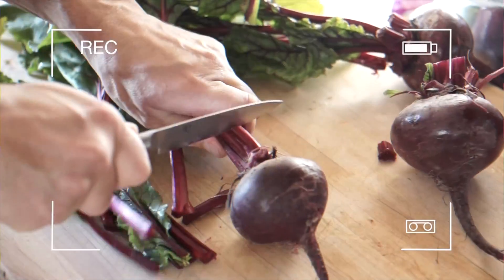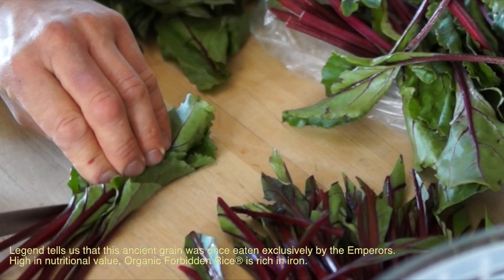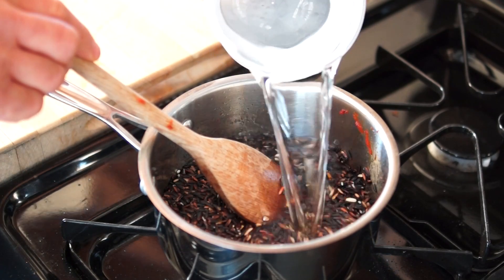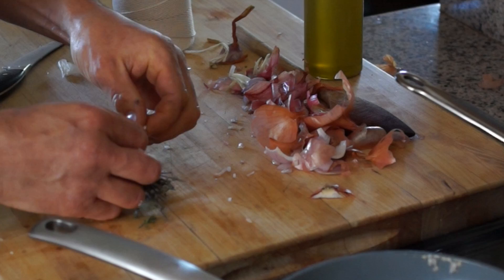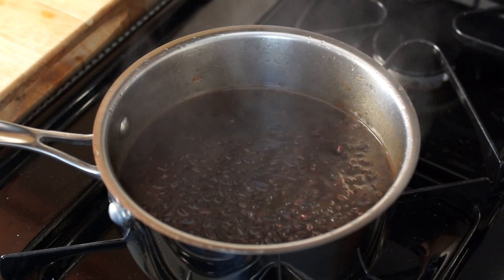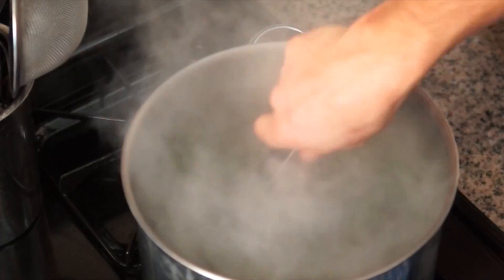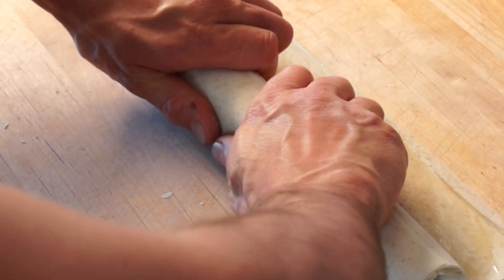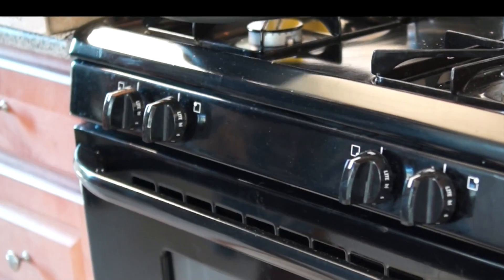Forbidden Rice & Goat Cheese Strudel – Bruno Albouze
A stunning looking and healthy strudel!